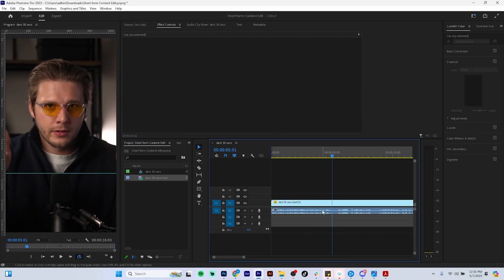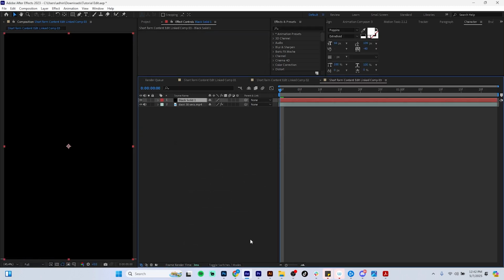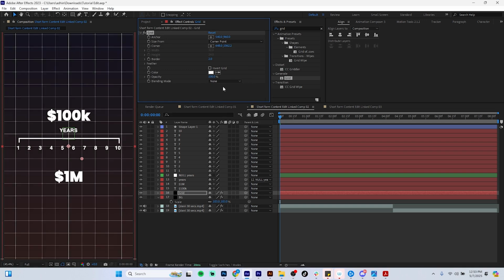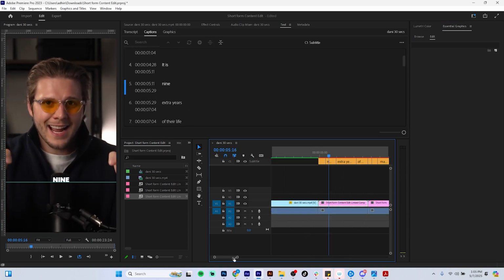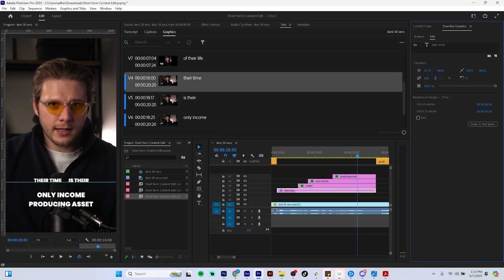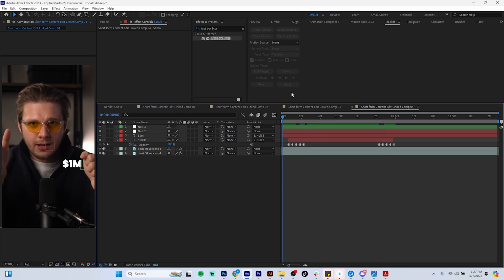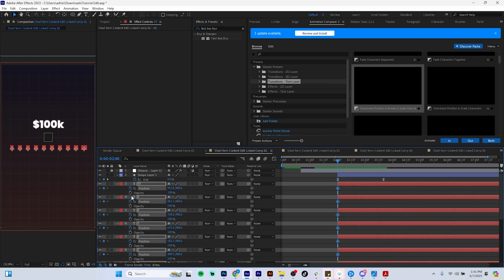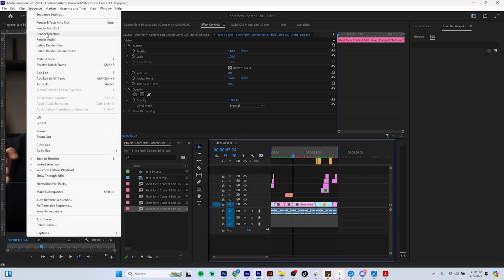How to Edit a Reel in After Effects + Premiere Pro Workflow Tutorial (Beginner-Friendly)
Learn how to edit a professional-looking reel using Adobe After Effects and Premiere Pro in this beginner-friendly tutorial! 🎬 Whether you're creating content for Instagram, TikTok, or your portfolio, this step-by-step guide walks you through a smooth workflow between After Effects and Premiere — from motion design to final export.

🔧 What you'll learn:

Basic reel editing techniques in After Effects

Seamless dynamic link workflow with Premiere Pro

Tips for organizing your timeline and assets

Export settings for high-quality reels

This tutorial is perfect for video editors, content creators, and designers looking to speed up their reel workflow and polish their motion graphics!

X - motionbygolden

00:00:00 - Introduction
00:06:55 - Dynamic Link After Effects & Premiere Pro
00:07:40 - Planning The Edit
00:33:36 - Animation and Editing Process